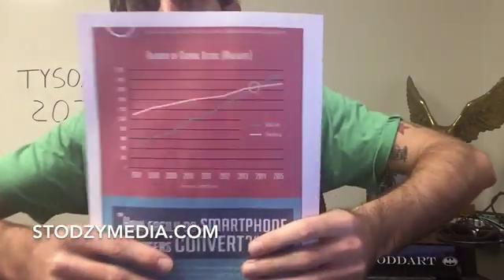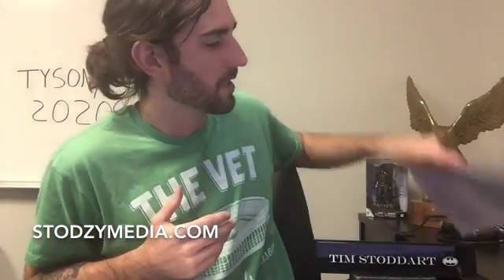Learning How To Design for Mobile StodzyTV Episode 7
The world of digital marketing continues to change. Designing websites it no longer a one size fits all process. Today's designer and marketer must understand that most of the online traffic in the year 2016 is on a mobile device.

This means big changes for the way we market our products or services. For one, the traffic funnels we create are much more dynamic. On a mobile device, we do not have the option of placing a lot of links and call to actions on the screen. We simply have to use the content itself as a call to action.

This is another great example of why creating compelling content is the best way to market your product. Visuals and enticing click bait no longer has the same effect that it used to. Today;s web marketer has to be savvy and has to understand that one a mobile device the control is in the consumers hands.

Let's dive in to some simple lesson plans to help you understand why you need to be so concerned about mobile.